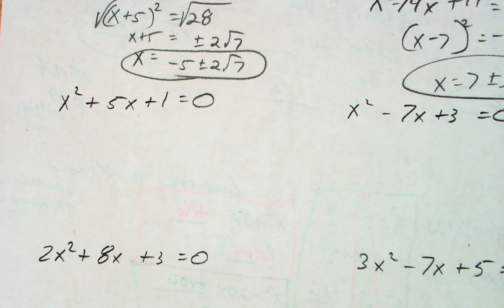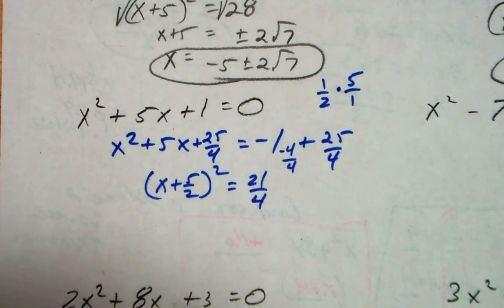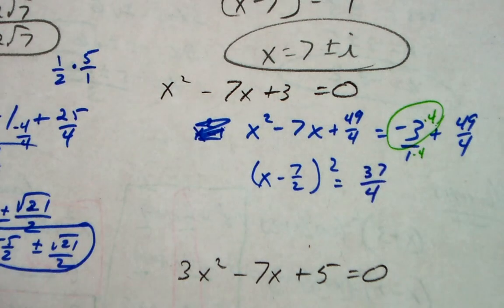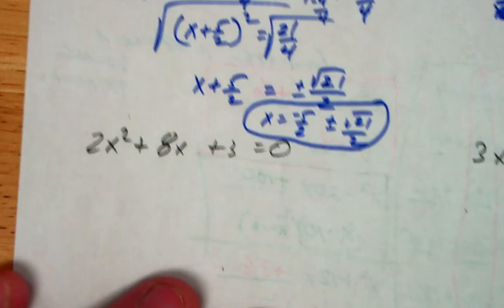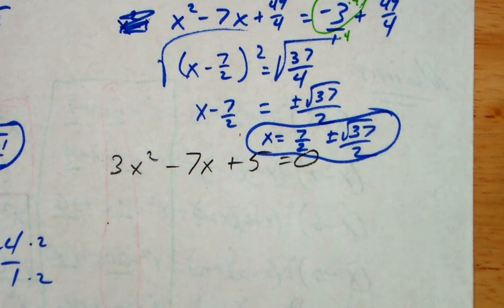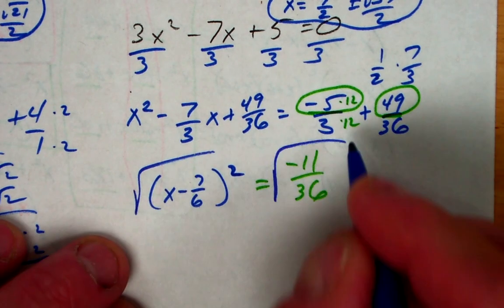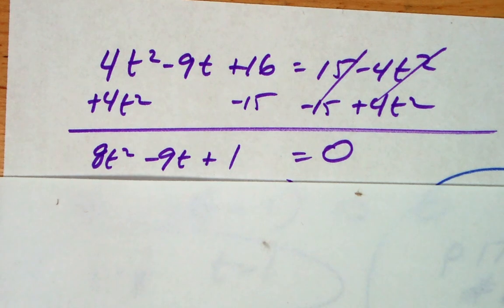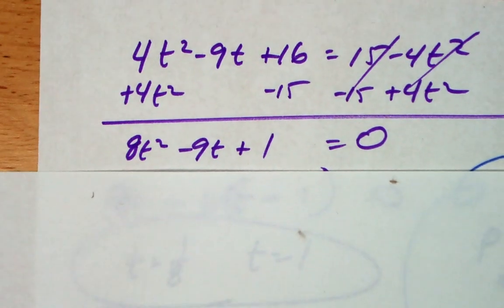Alg2 11 25. Harder completing the square problems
Assignment is Page 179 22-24all, 28, 33, 37 and 60